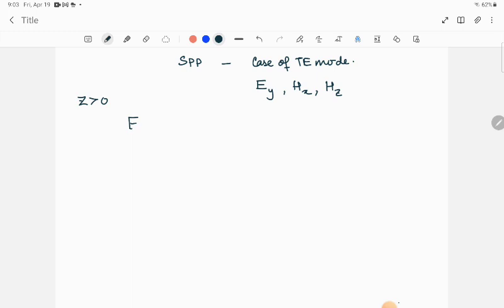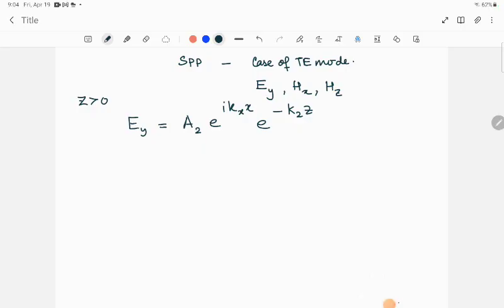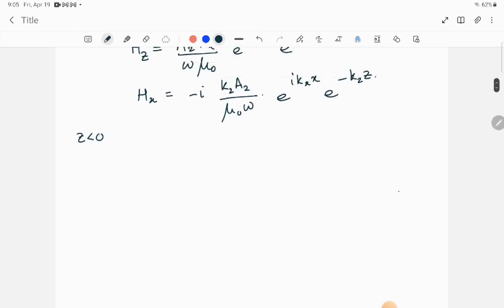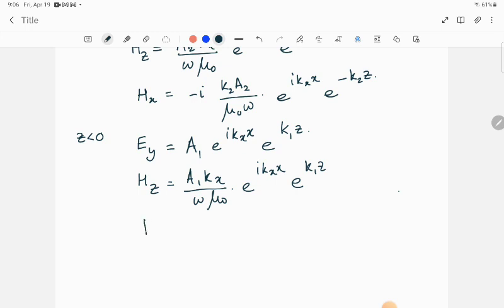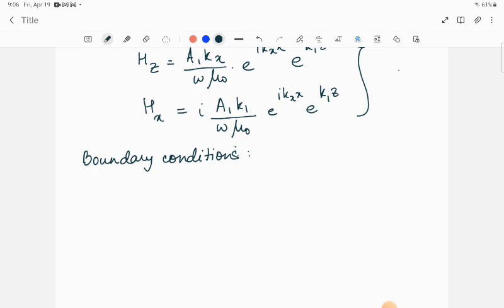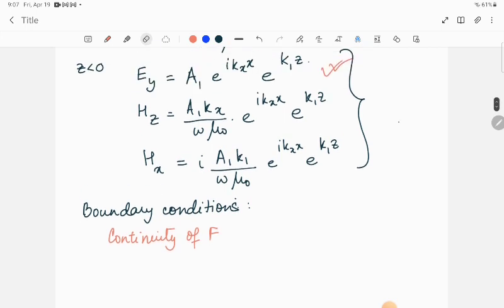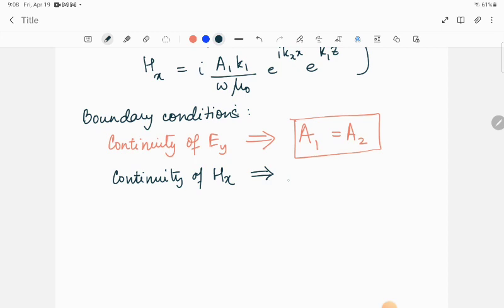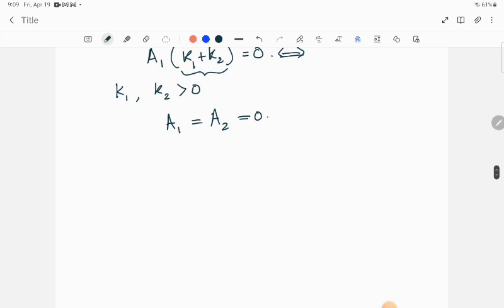PH5813: Surface Plasmon Polariton 5 (for TE mode)